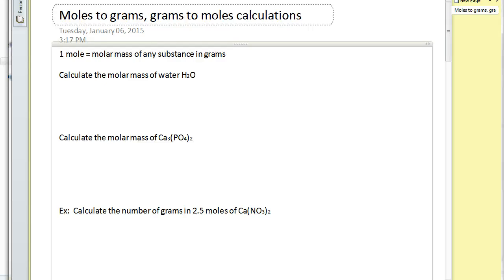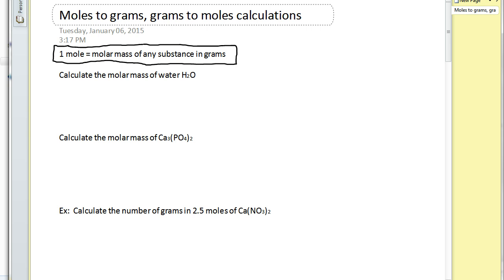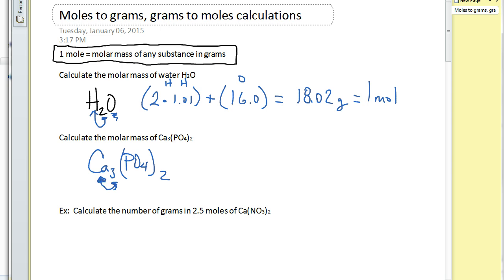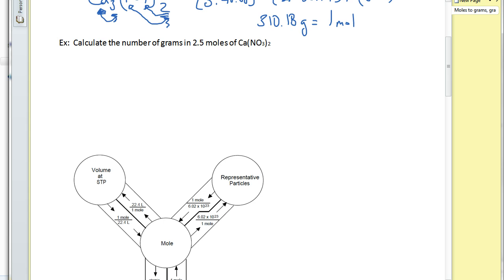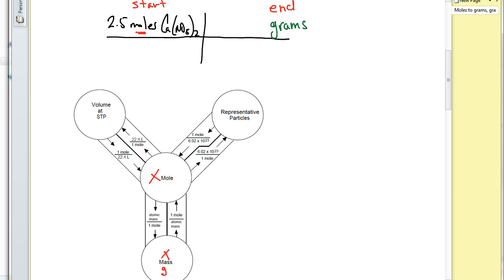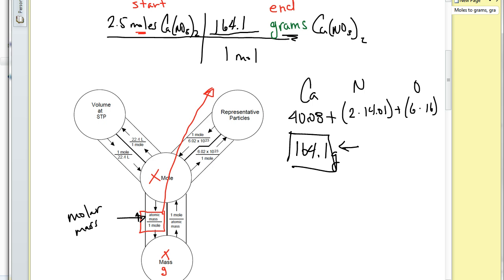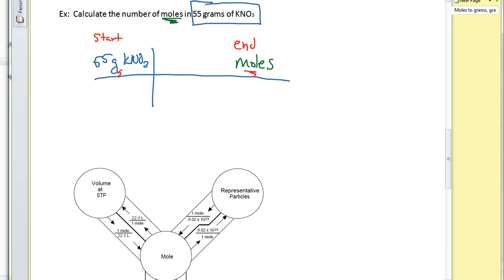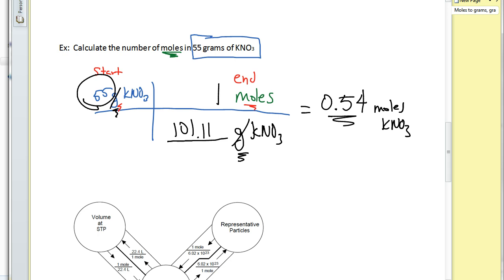How to convert/calculate grams to moles, moles to grams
How to convert grams to moles and mole to grams